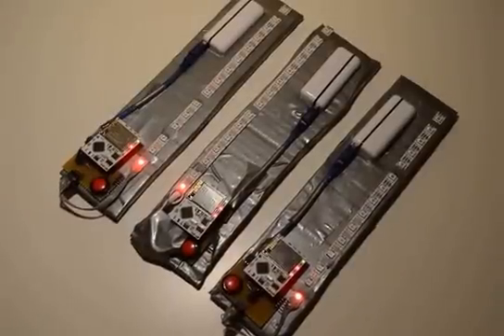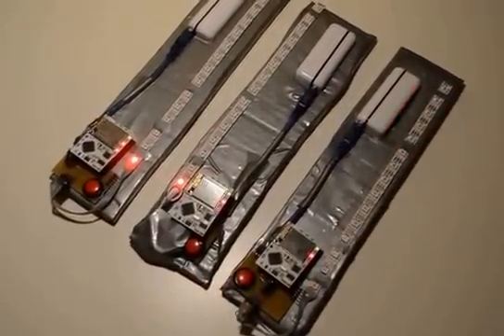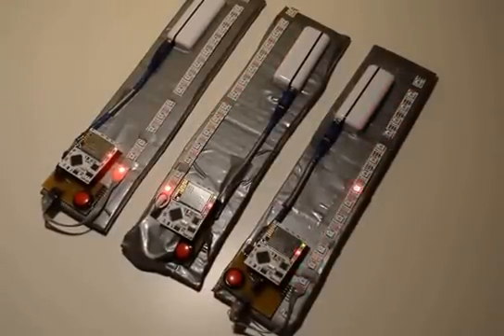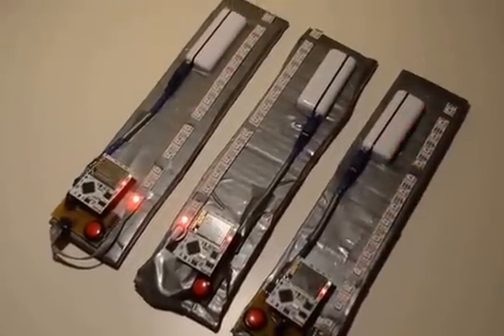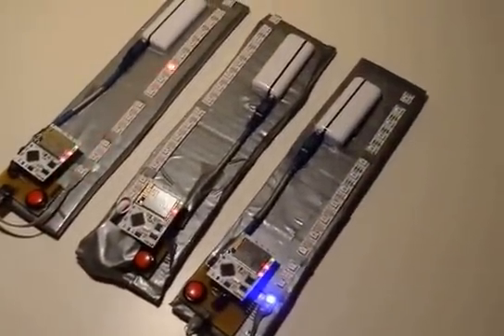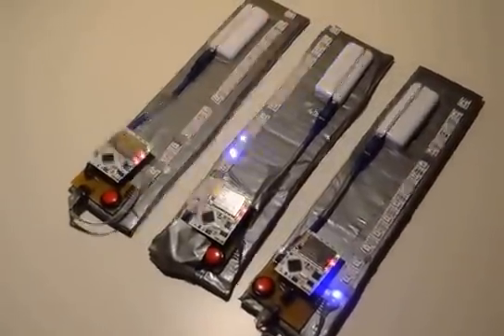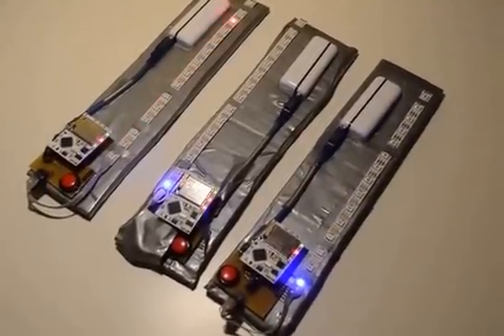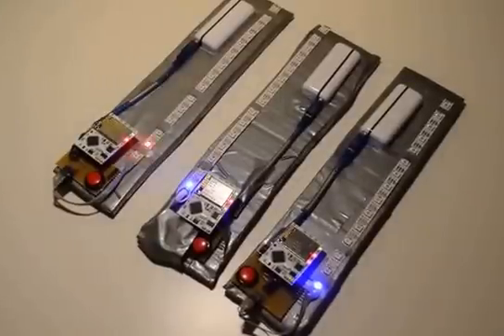Networked 1D Poing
These 3 boards are all connected to a Wifi network, which allows them to play 1D pong together. They're running PicoTCP as a free and open source TCP/IP stack.